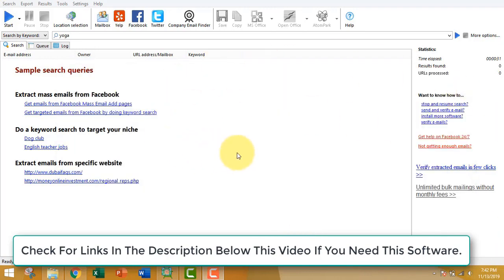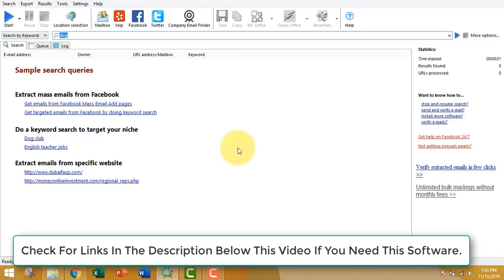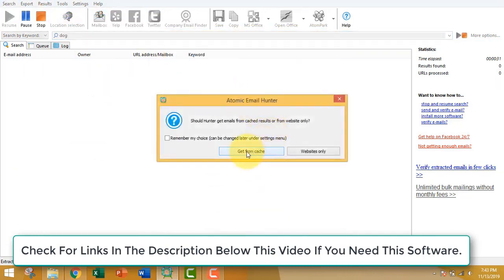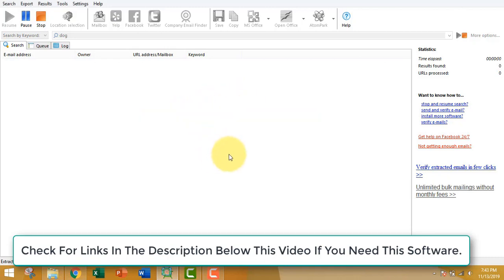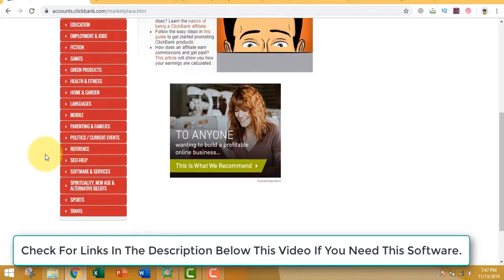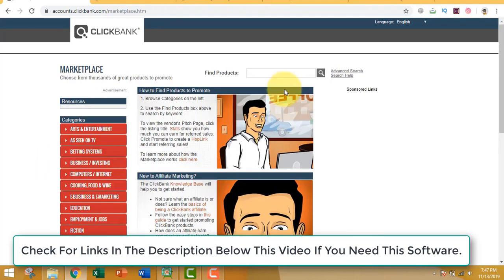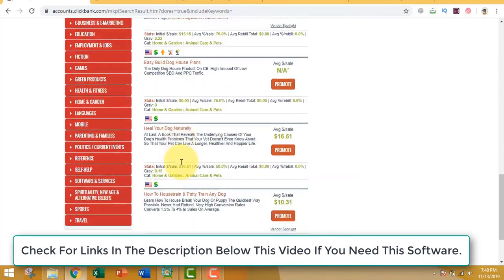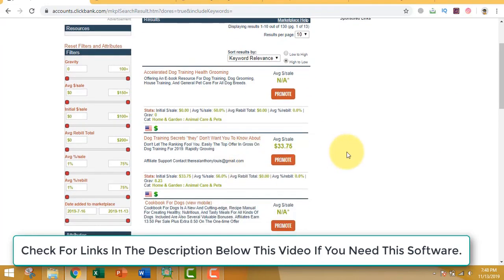HOW TO GET FACEBOOK GROUPS/PAGES EMAIL ADDRESSES. BEST FREE EMAIL SCRAPPER IN 2021.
HOW TO GET FACEBOOK  GROUPS/PAGES EMAIL ADDRESSES. BEST EMAIL SCRAPPER IN 2021.

How to extract emails from Facebook groups & pages - email marketing tips and trick. How to extract email addresses from Facebook group free. you need a standalone Facebook email extractor. Extract email addresses and names from websites by using a keyword or website search in our email extractor software.

Email Extractor is a powerful email extraction extension for Chrome. There is a tool that can extract emails from Facebook groups. How to Extract Emails From Facebook.

Facebook email scraper extracts emails using custom filters and targeted search with Atomic Email Hunter ▻ the leading software for email harvesting. Freeway to scrape Facebook emails Build your Facebook database with the best Facebook scraper from ScrapingExpert
atomic email hunter

Facebook email extractor online + Best Facebook email extractor Review
Best Facebook Email Extractor -Extract email from Facebook groups, Page and more

Facebook Group Email Extractor is actively developed and maintained software used by marketing professionals.